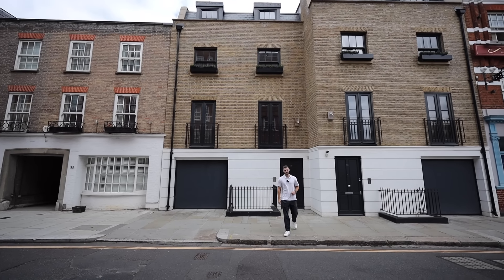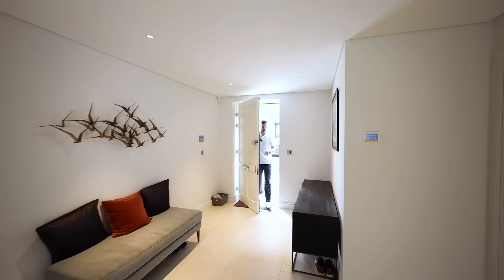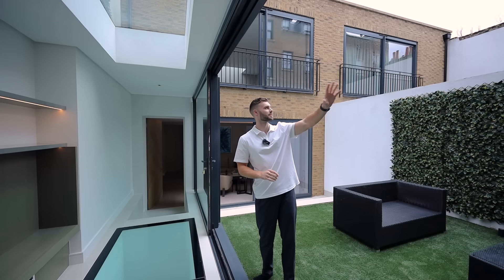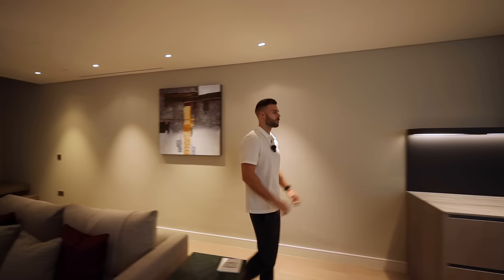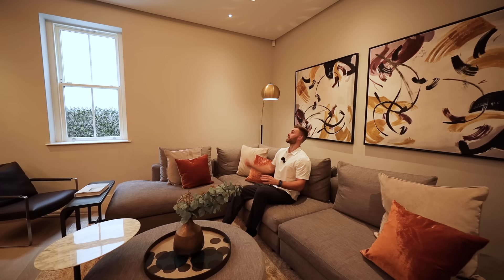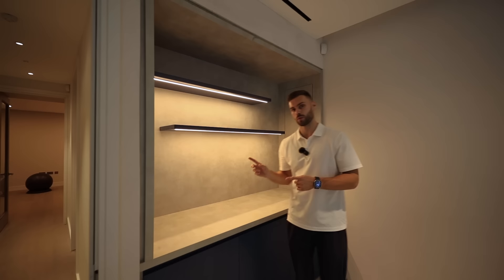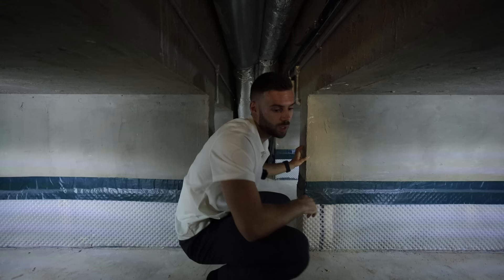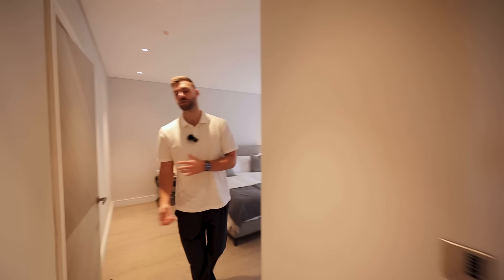What £11,000,000 buys you in Prime Central London | Indoor Pool & Spa Facilities!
Listed with David McGuinness of Moveli

Episode Chapters:
00:00 - Intro
00:32 - Exterior
01:29 - Entrance Hall
01:54 - Garage
02:27 - Glass Hallway
02:38 - Courtyard
03:06 - Formal Living Area
03:40 - Study
04:00 - Open Plan Living & Kitchen (Basement Level 1)
05:03 - Dining Area
05:22 - Floorplan
05:26 - Powder Room
05:43 - Media Room
06:26 - Basement Level 2
06:38 - Indoor Pool and Spa Facilities
07:17 - Gym
07:37 - Bathroom
07:51 - Basement Level 3
08:09 - The Brains of the House (Plant Room)
08:50 - Principal Suite
09:50 - Second Floor Bedrooms
09:55 - Third Floor Bedrooms
10:11 - Local Area